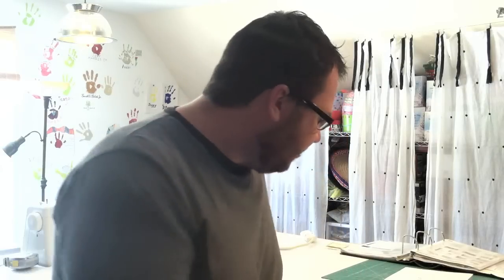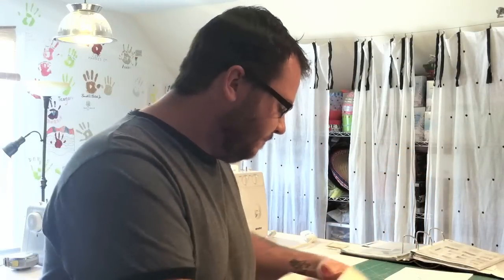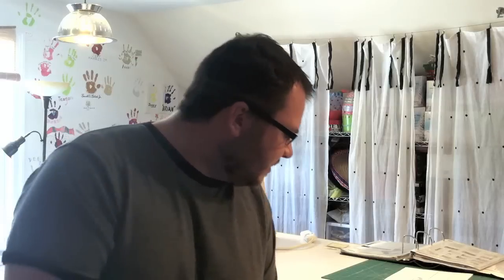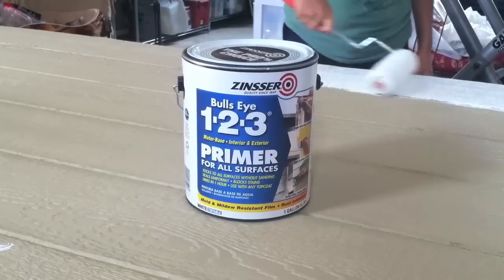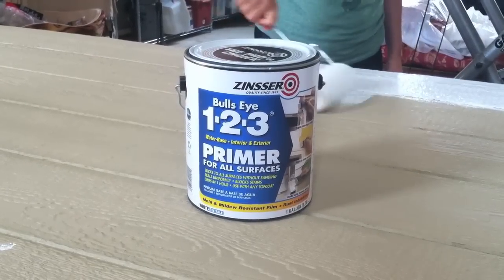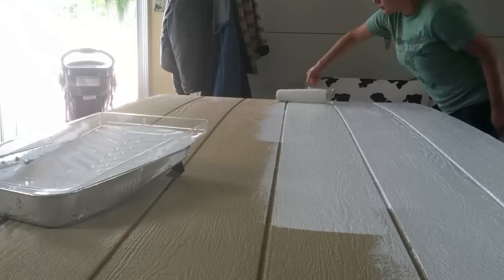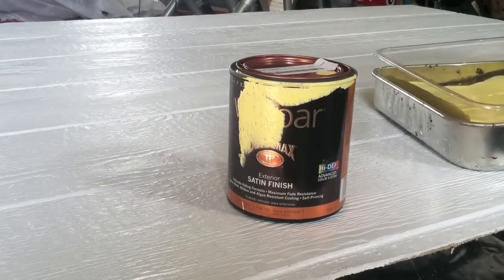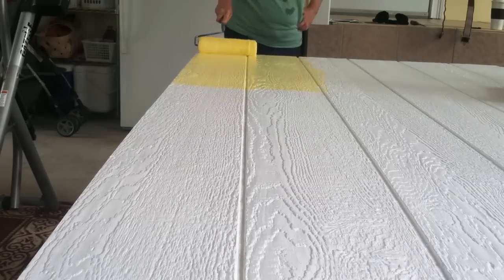Tiny House - Exterior Paint Test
There is no reason to leave the exterior of your tiny house to very last minute.

We knew straight away that we wanted an exterior that was reflective of the hard work we put into the building of our home while still projecting our personalities. This video is an example of how to do something similar starting from Day One!

We are not filmmakers and are certainly not people with television hosting experience. We decided to make this film in order to show others how we are turning our house into a home at the Tiny r(E)volution.